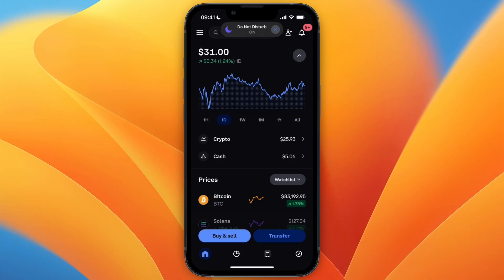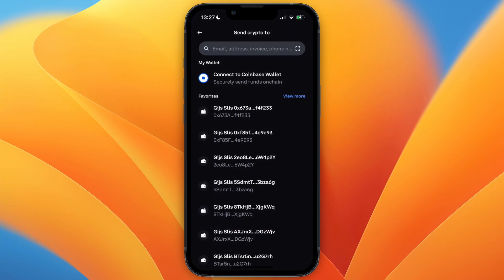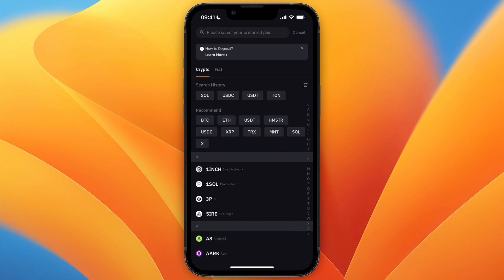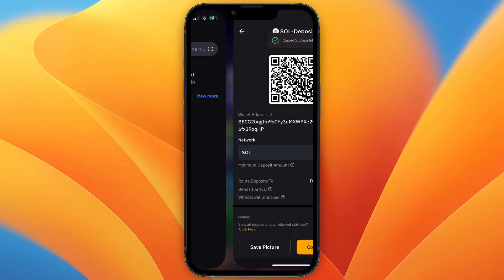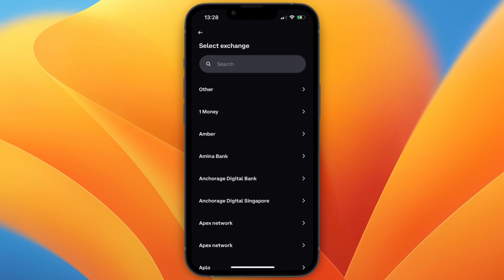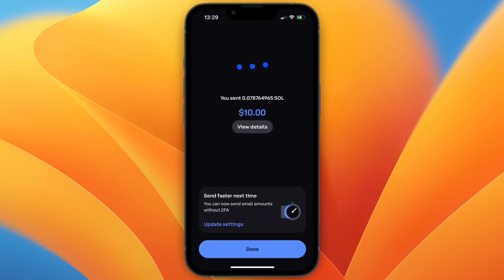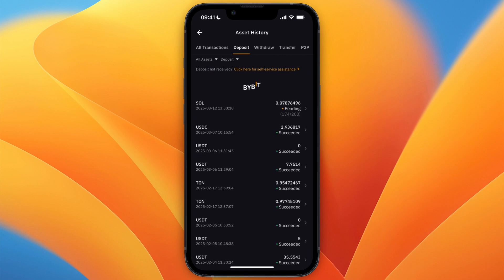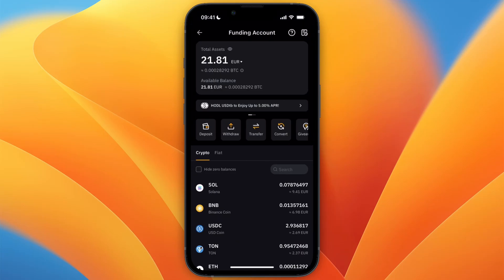How To Transfer Crypto From Coinbase To Bybit - Step by Step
In this video I'll show you How To Transfer Crypto From Coinbase To Bybit.